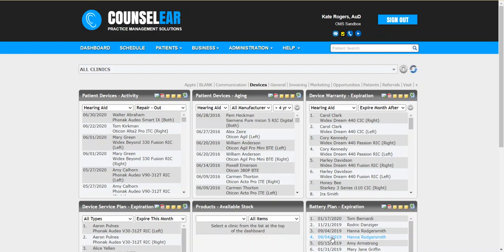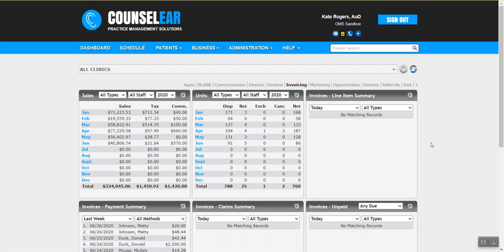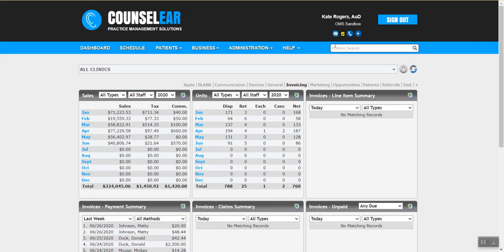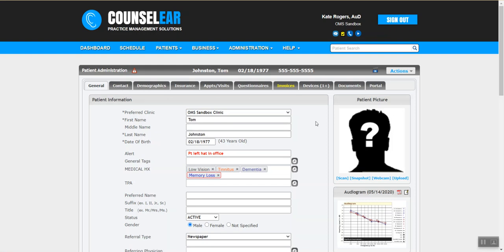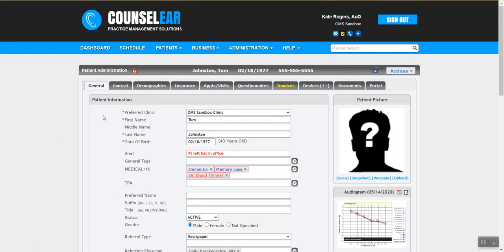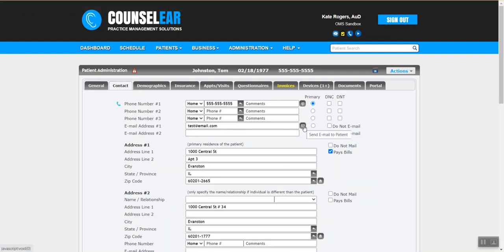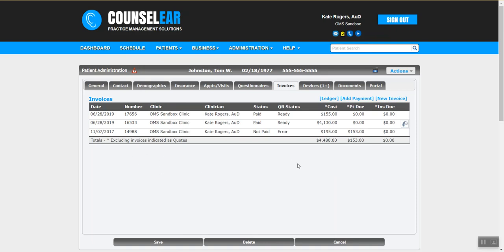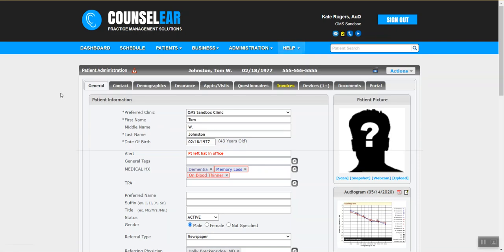CounselEAR Complete OMS Training Series - All Staff